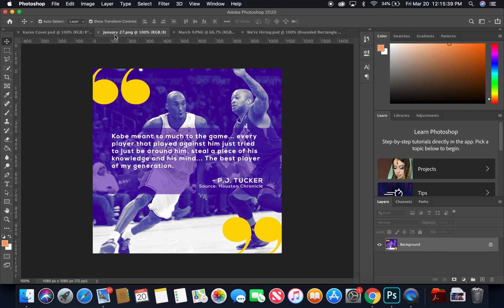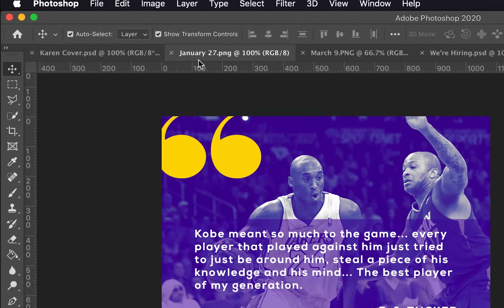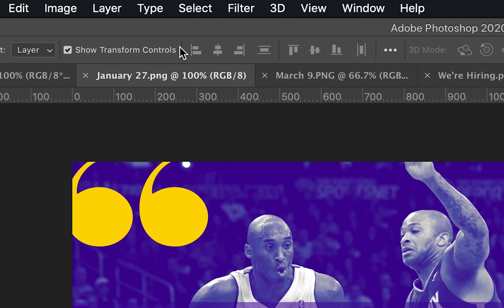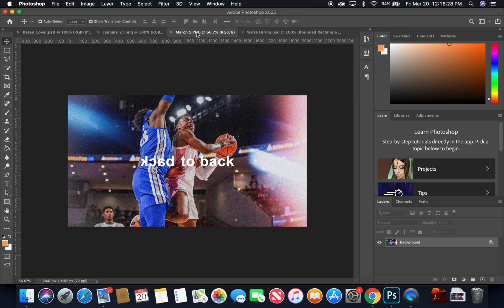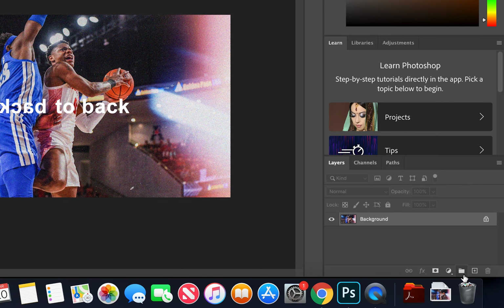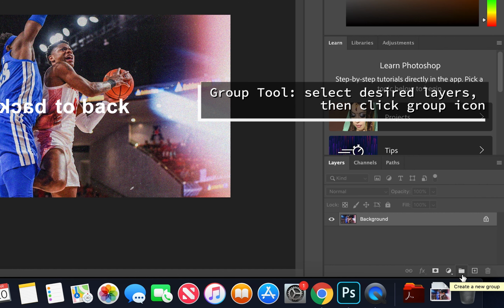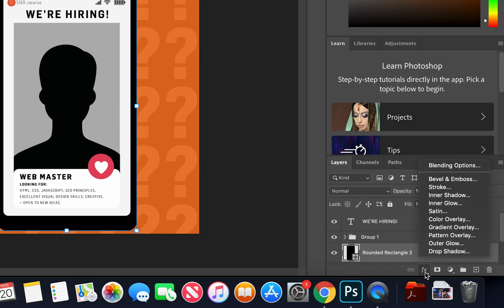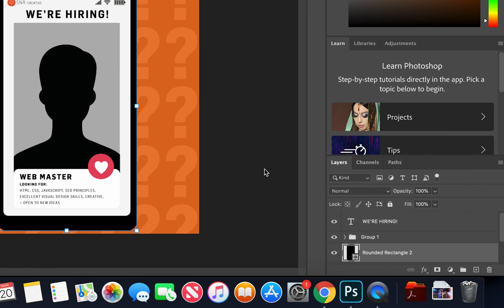The Essentials of Photoshop and How You Can Use Them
Do you want to begin using Adobe Photoshop but you're not sure where to start? Our lead graphic designer, Karen, is gonna show you her most used tools in her favorite of the Adobe Suite. Be sure to check out future videos when she'll take a deep dive in these tools and their usage.

Keep up with all of our channels so you don't miss any of the fun!

SNR Creative | From your idea to reality in the most creative way possible.